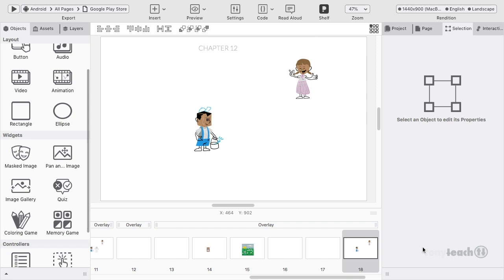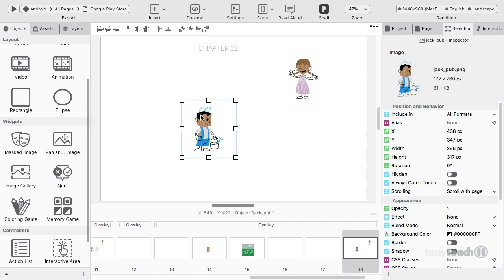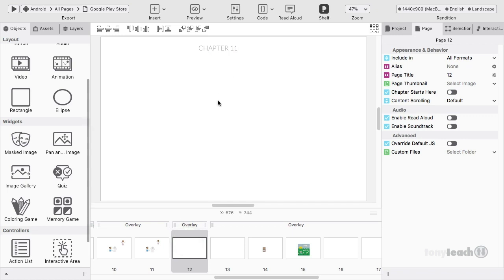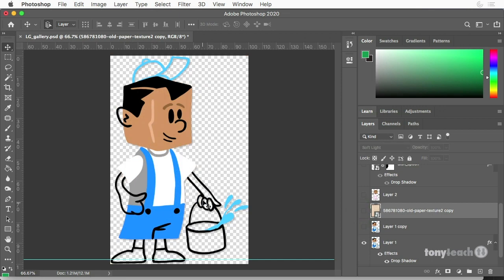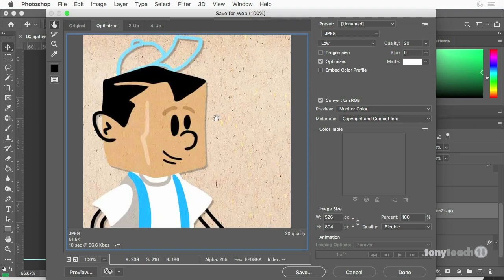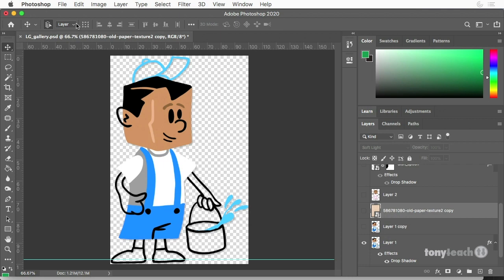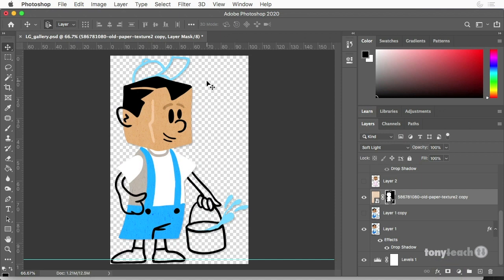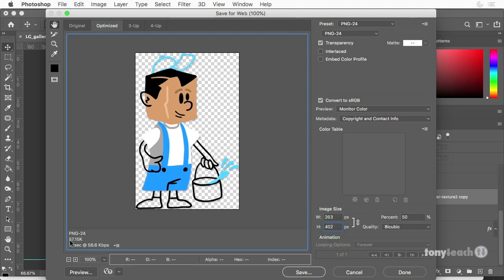Pubcoder Masterclass Update 051220